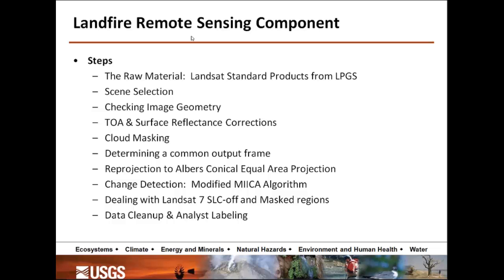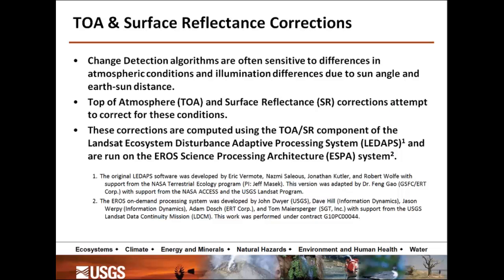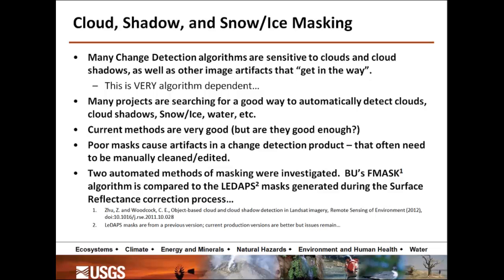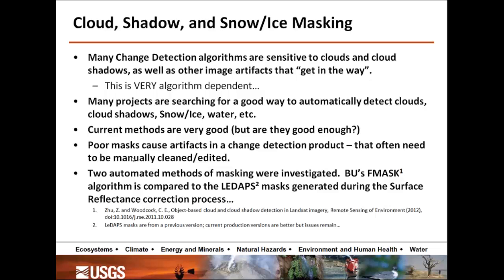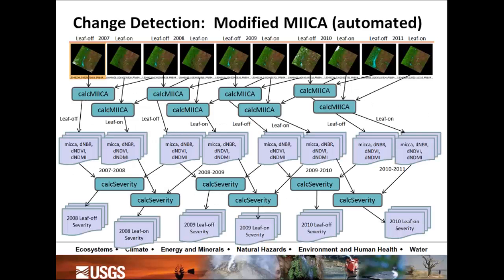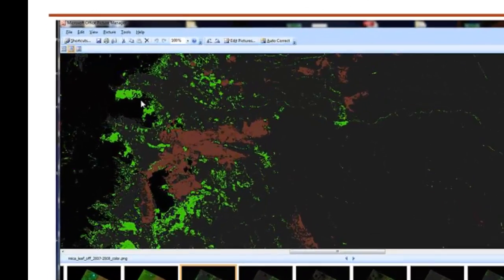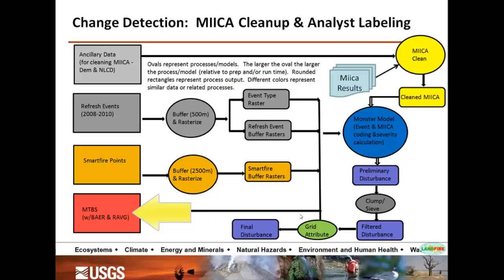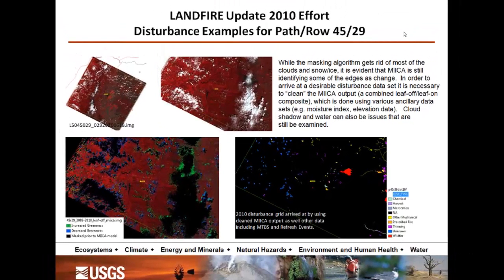2013 PRESENTATION: LANDFIRE Change Detection Process (Archived video)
LANDFIRE uses a change detection process to update its spatial data products. The process relies on finding areas of change in Landsat images and pairing that information with ancillary datasets submitted by LANDFIRE users and gleaned from other sources such as the Monitoring Trends in Burn Severity Project and the U.S. Forest Service's FACTS database. To develop the LANDFIRE Refresh 2010 products LANDFIRE modified a change detection process developed for updating the National Land Cover Dataset known as Multi-Index Integrated Change Analysis (MIICA).